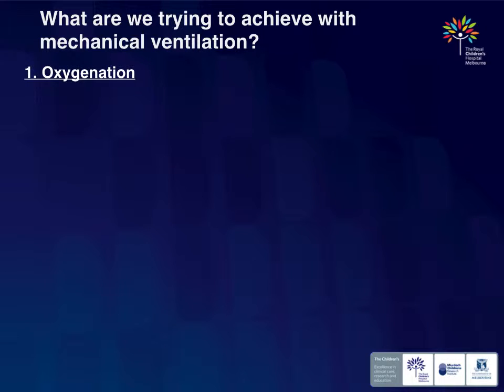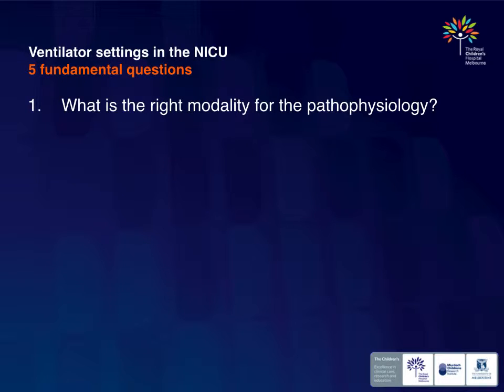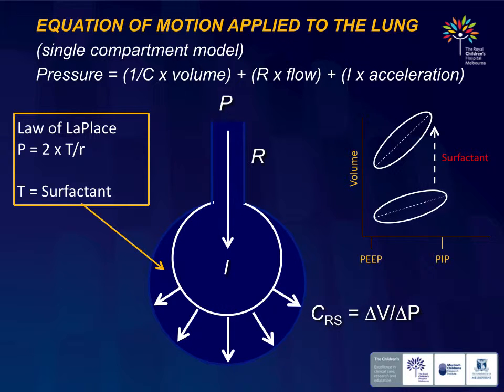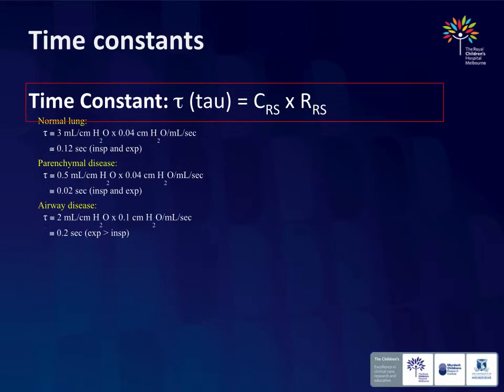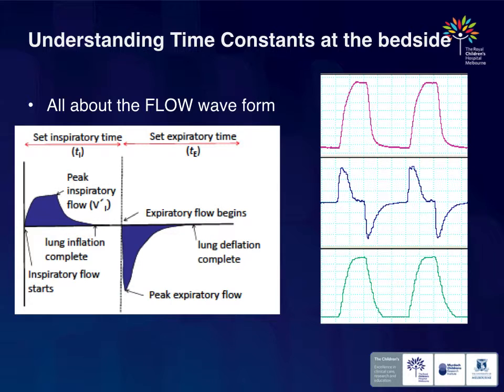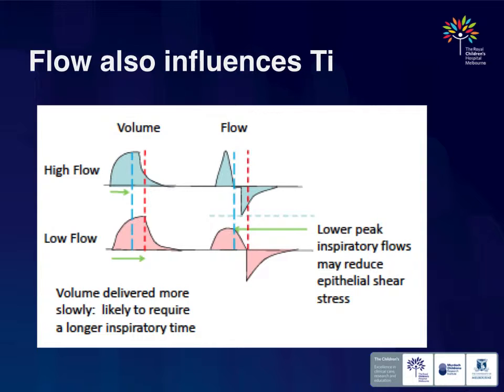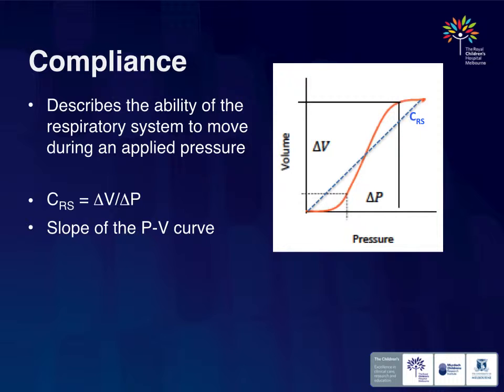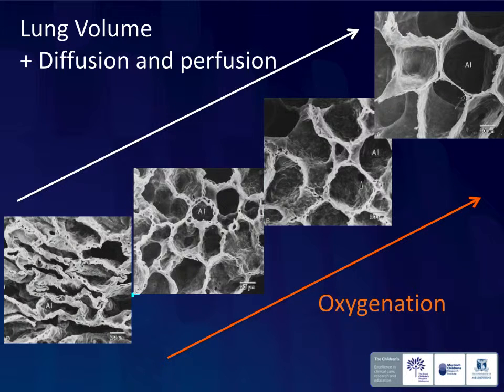Respiratory Physiology HFOV course 2015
Respiratory Physiology of the lung. This lecture was part of the HFOV, HFJV and advanced ventilation course 2015 in Edmonton, Canada. This courses held annually in June in Edmonton, Canada.